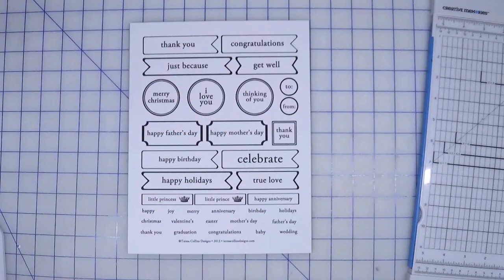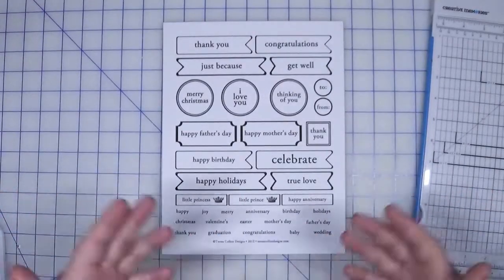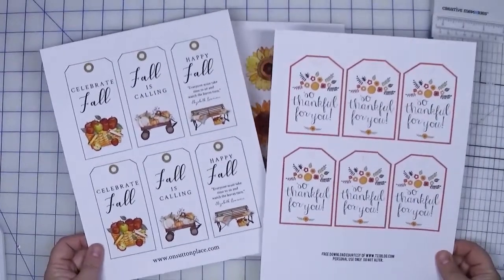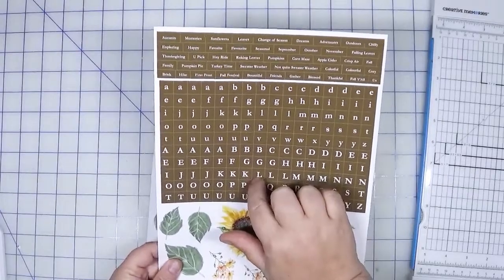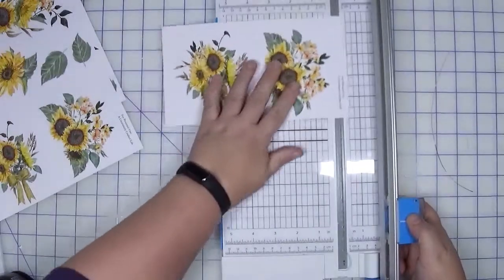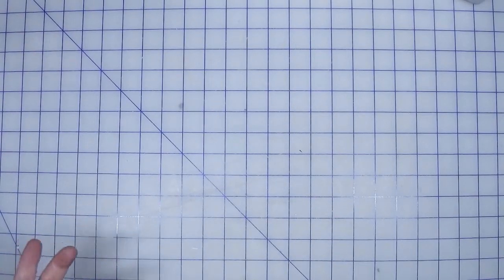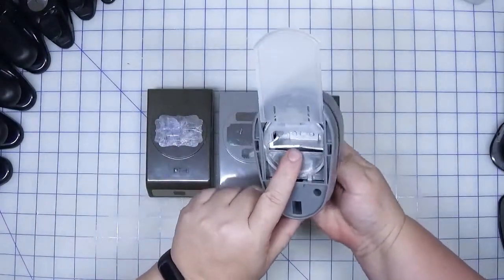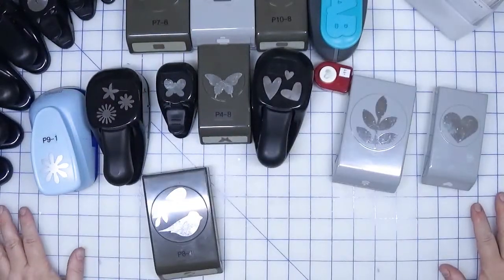Croptoberfest 2021| Prep Kit - Printables & Other Supplies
Croptoberfest will be here before you know it!  October 23 is the day.
acreativelycraftedlife@huongqugmailcom or
sign up on the Creative"-ly Crafted" Memories facebook group.

Now that we have the paper for our kits all sorted out let's talk printables and other supplies.  Please note:  these are all suggestions.  You will not need everything I am showing in today's video.  If you register you will receive a full supply list of everything I used which you can then use to find subsitutes if needed.

I printed out:
Free-bee-and-sunflower-printables-01-e2fbc7b.pdf (immediate.co.uk)
Free-bee-and-sunflower-printables-06-3b529f3.pdf (immediate.co.uk)

I appreciate all my viewers and enjoy sharing my love of paper crafting with you.